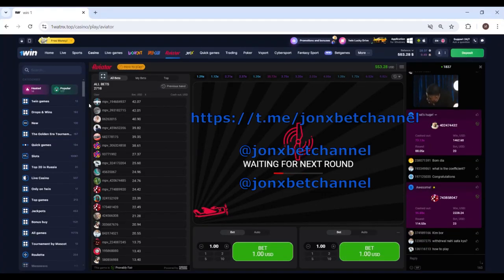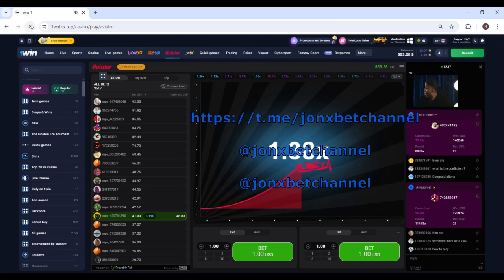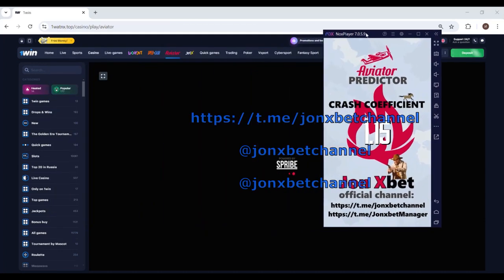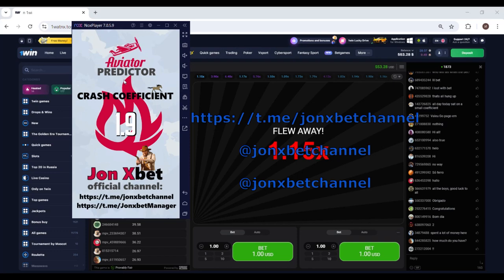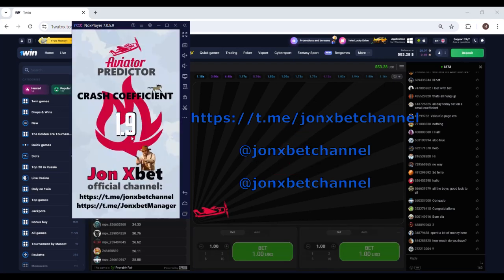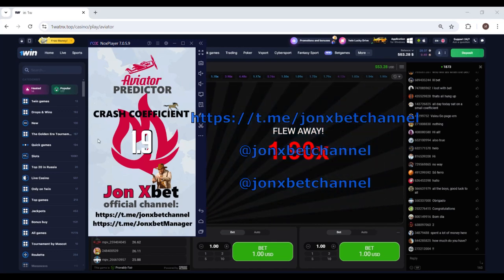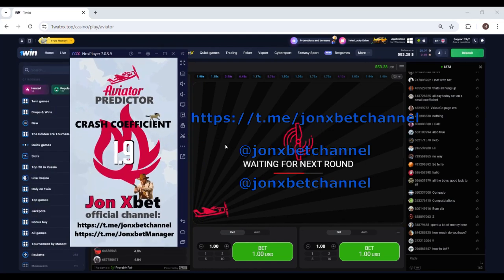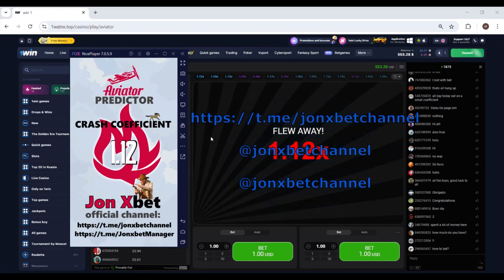Aviator: Level Up Your Gameplay with This Winning Strategy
Take your Aviator gameplay to the next level! I’m sharing a powerful strategy that helps me analyze the game and predict potential outcomes. Watch me play and discover how this strategy can significantly improve your chances of winning!